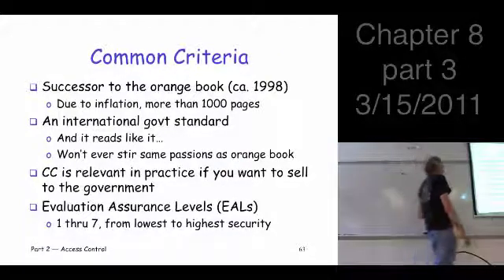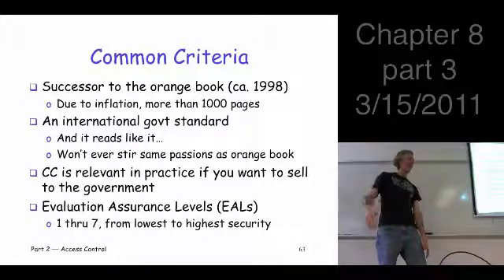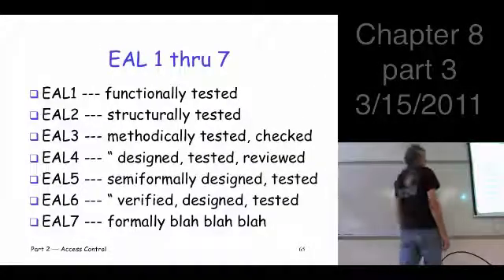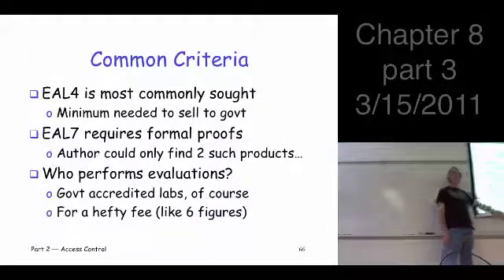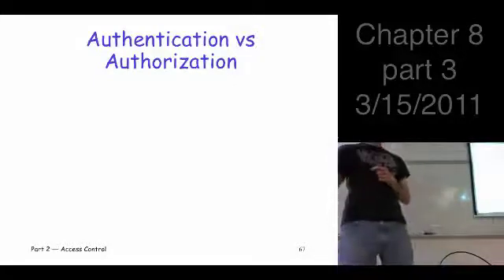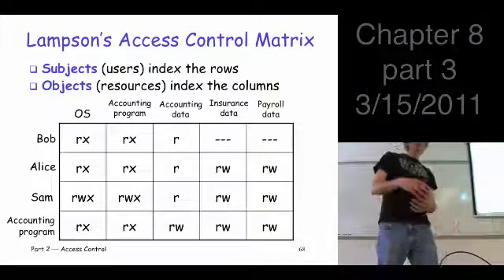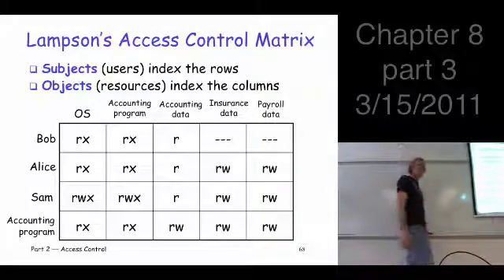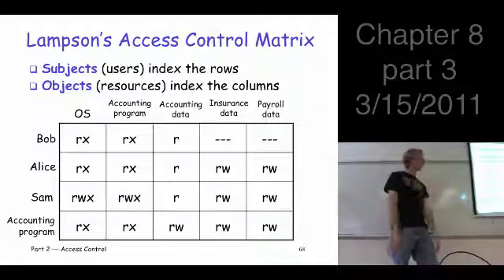Chapter 8, part 3, Information Security: Principles and Practice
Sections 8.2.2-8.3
authorization, Common Criteria, Lampson's access control matrix